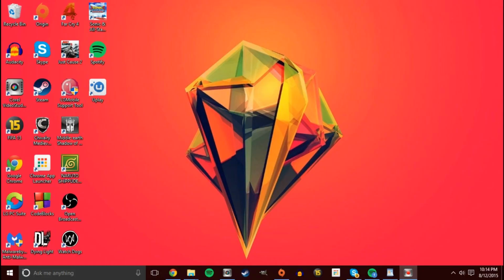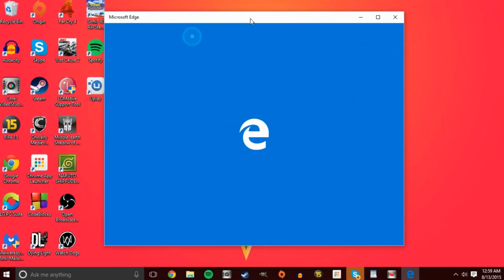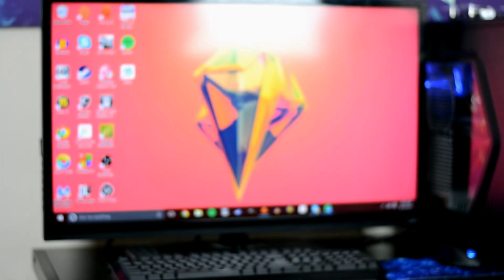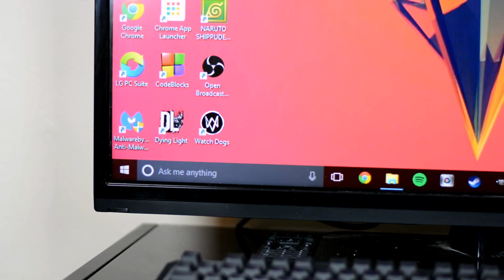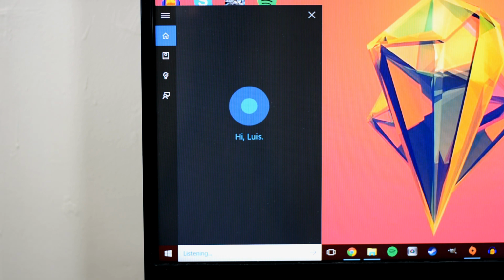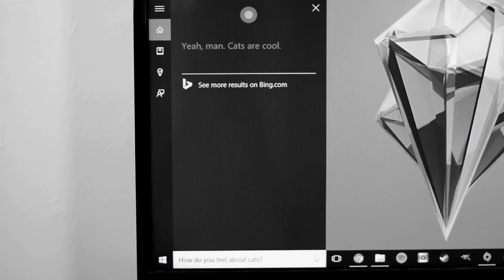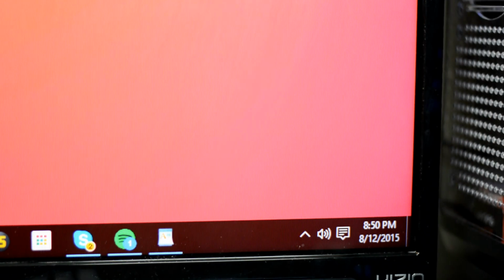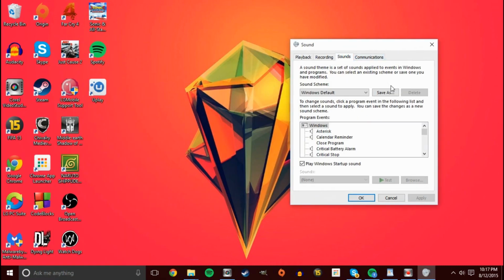Windows 10: Should You Really Upgrade?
Windows 10 is the latest OS update from Microsoft, but is it worth upgrading to? Find out in my review!